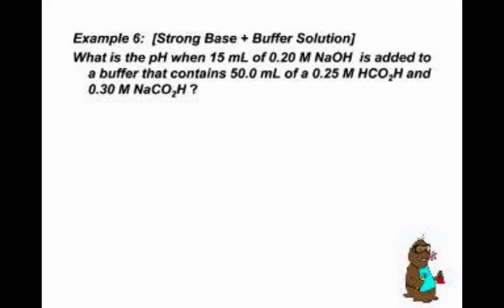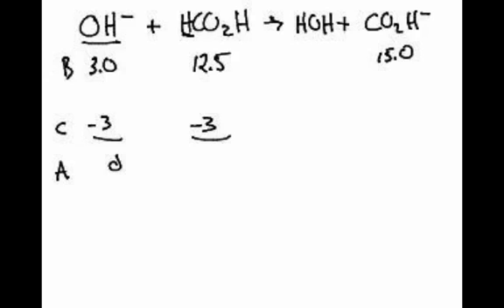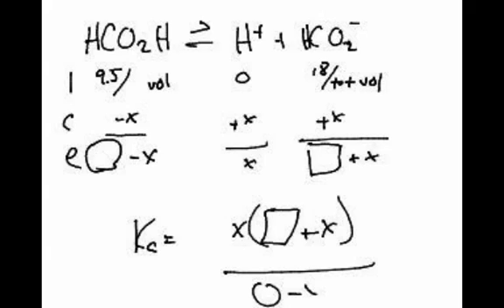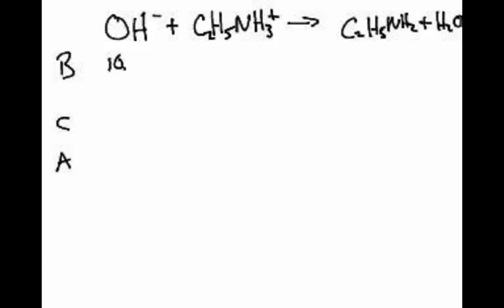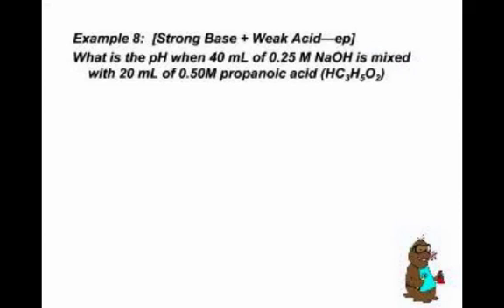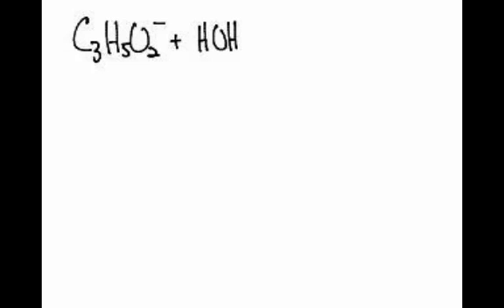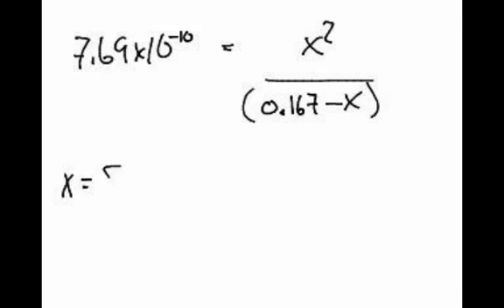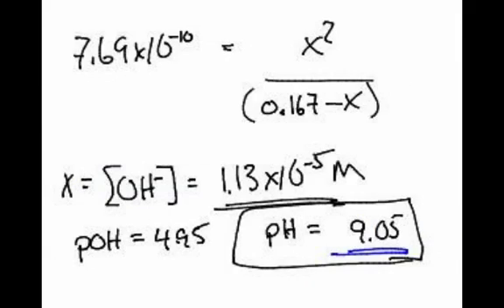AP Chem- Buffers-Ksp-2- Titrations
AP Chem- Buffers-Ksp-2- Titrations(a) (2-3).mp4